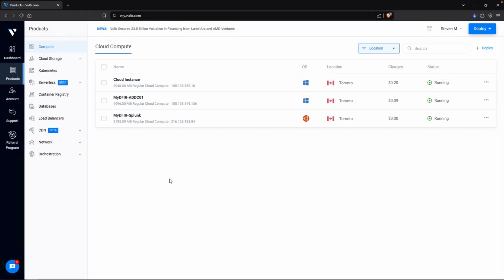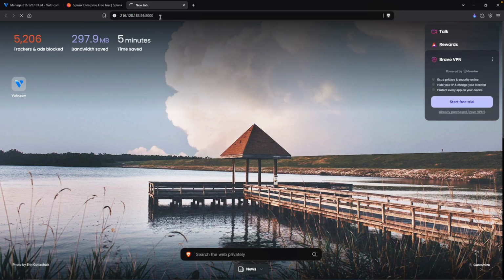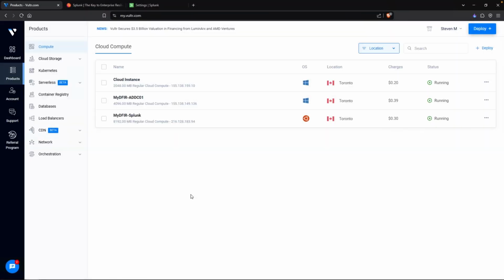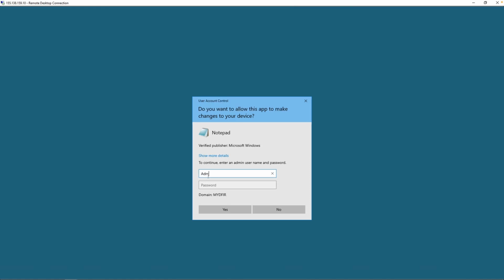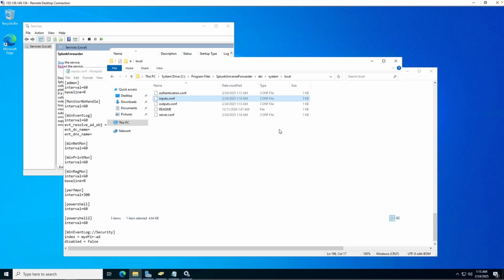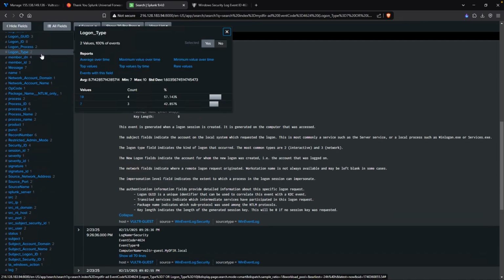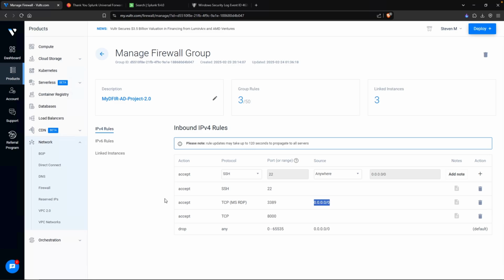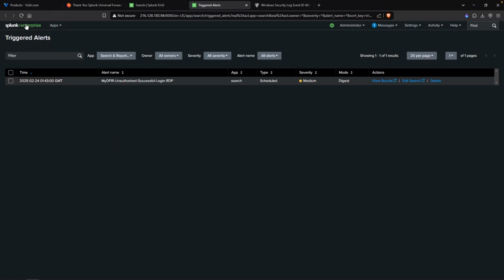Cybersecurity Project: Active Directory 2.0 | Part 4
Welcome to the Active Directory 2.0 Project! In this video, we'll begin installing and configuring Splunk for the Active Directory 2.0 project. Whether you're an aspiring SOC analyst, cybersecurity student, or IT professional, this project will enhance skills!

$300 Cloud Credit (Vultr) - Only applies to new accounts.

RECOMMENDED SOC ANALYST TRAINING SITES
🕒 TIMELINE
00:00 - Intro
00:26 - Demo
25:32 - Conclusion